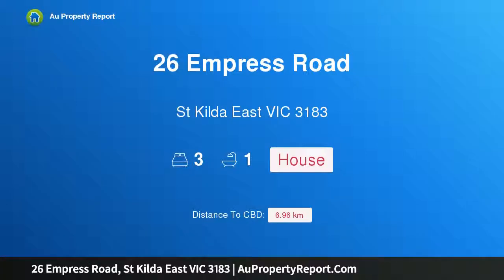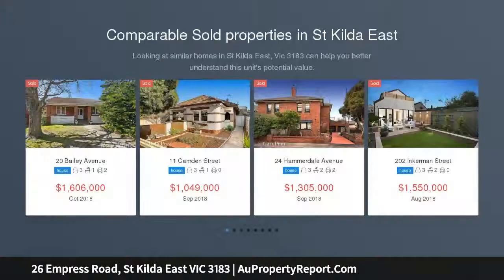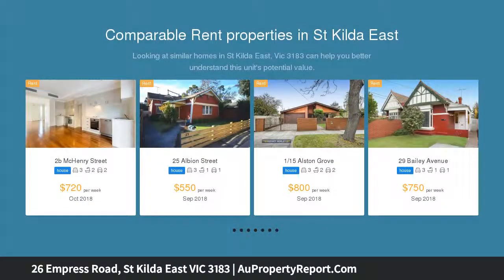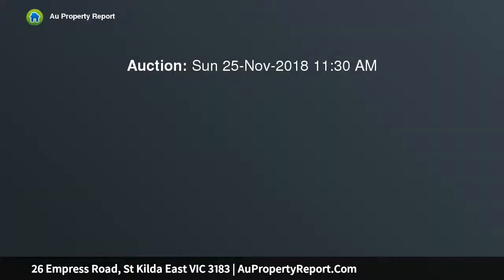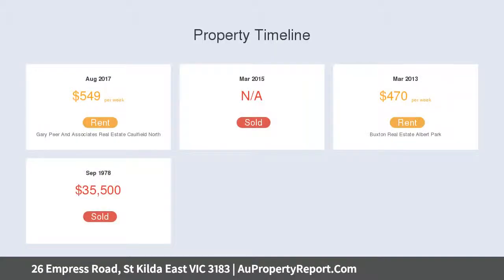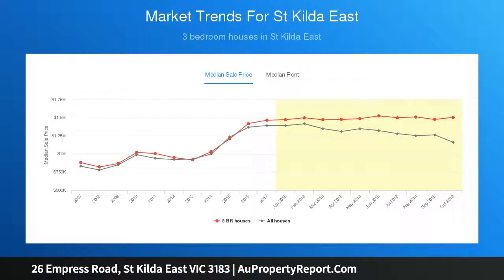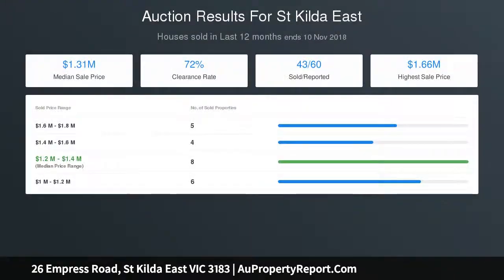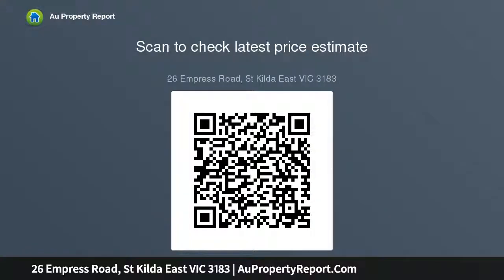26 Empress Road, St Kilda East VIC 3183 | AuPropertyReport.Com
26 Empress Road, St Kilda East VIC 3183
Property Type: house
Bedrooms: 3
Bathrooms: 3
Car Space: 0
Period charm in a coveted locale